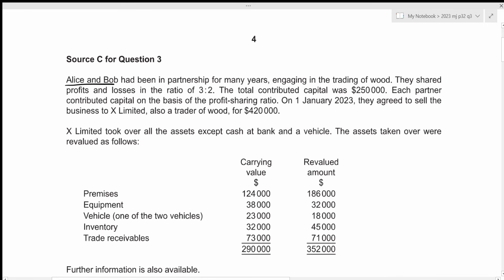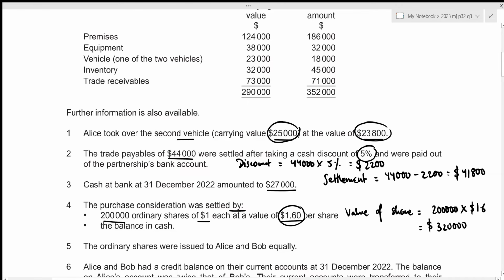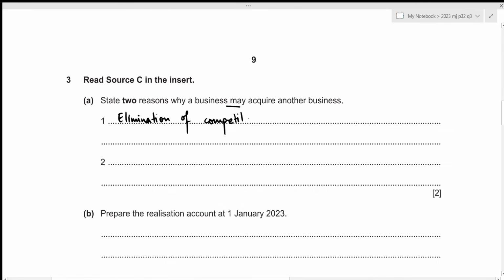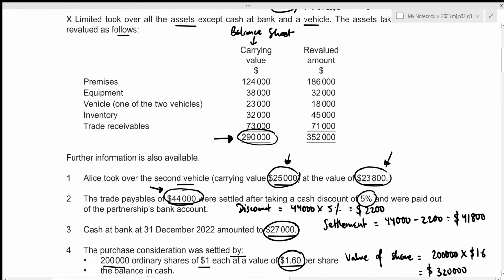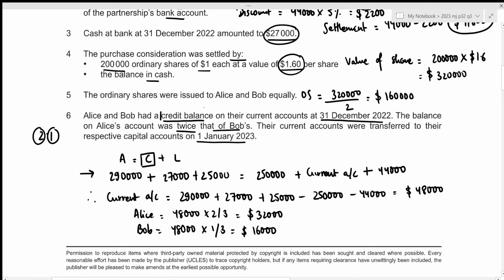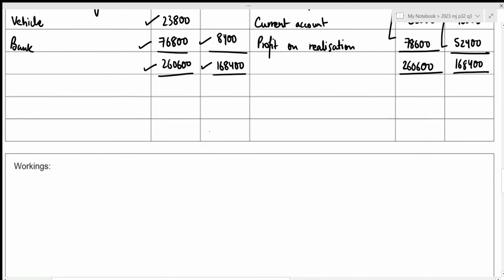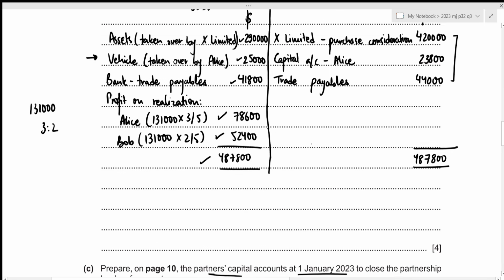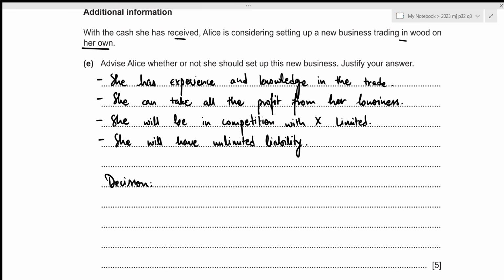A Level Accounting May June 2023 Paper 32 9706/32 Question 3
Timestamps:
0:00 Introduction
0:25 Insert
5:42 Part (a)
6:29 Part (b)
10:55 Part (c)
14:47 Part (d)
18:34 Part (d)